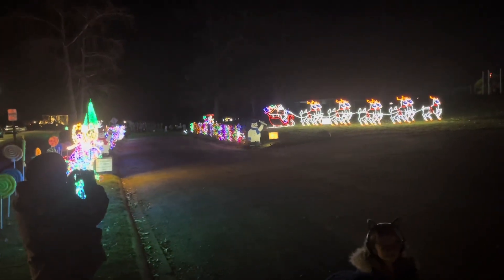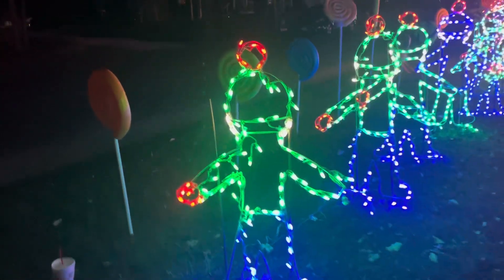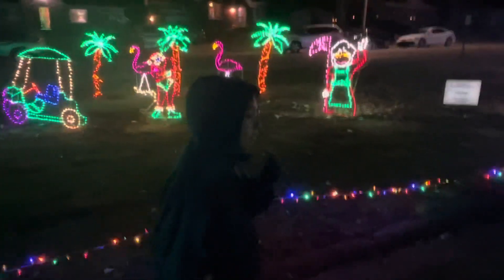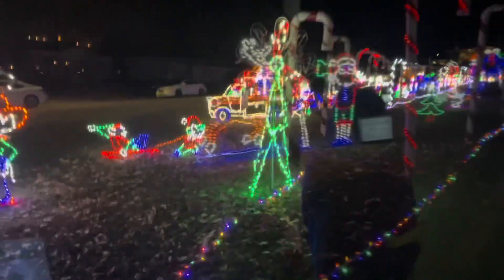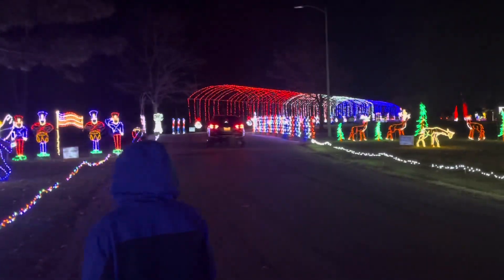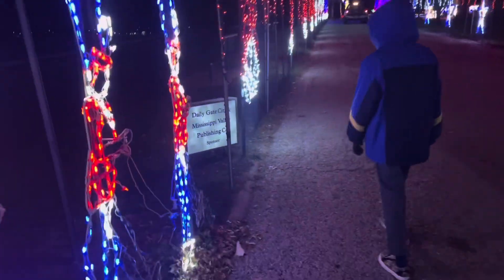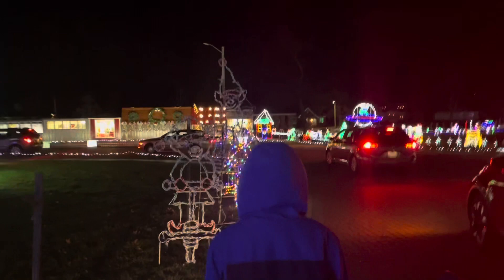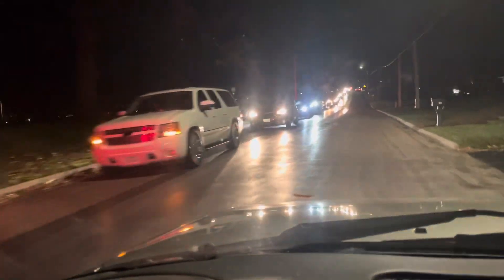City of Christmas opens for 2023